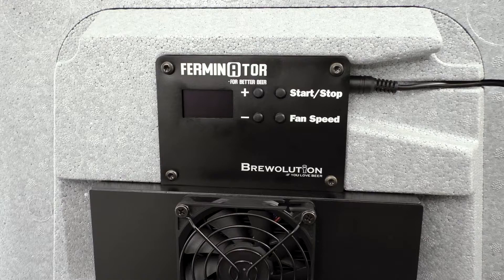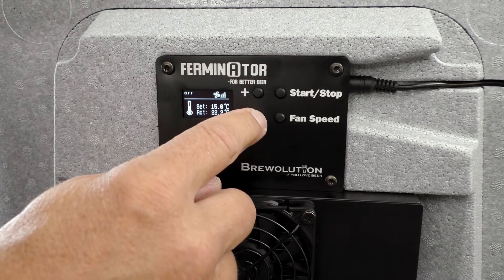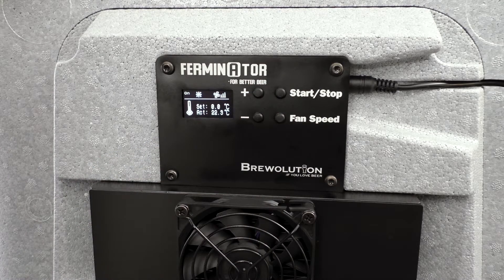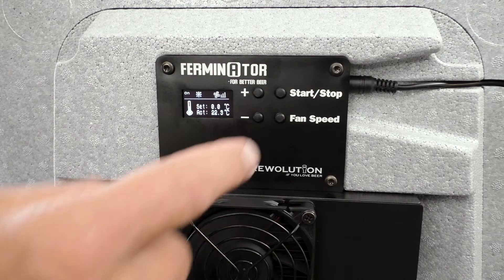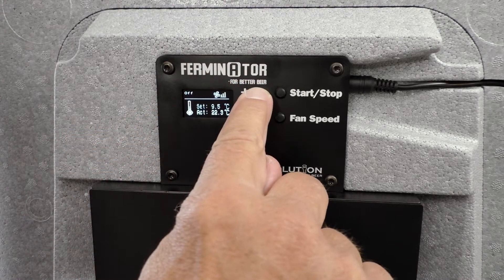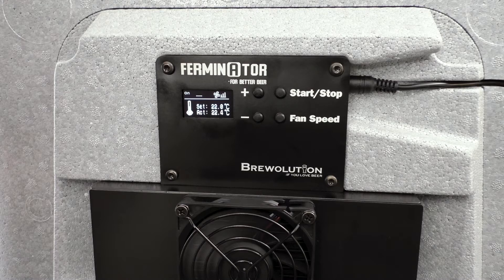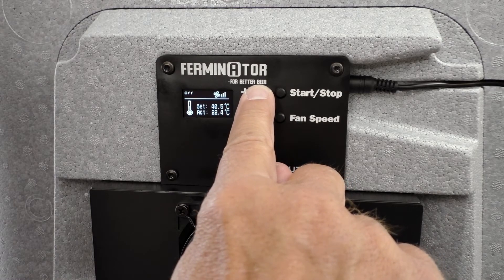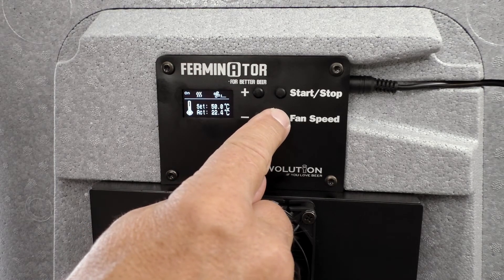02. Programming the Ferminator